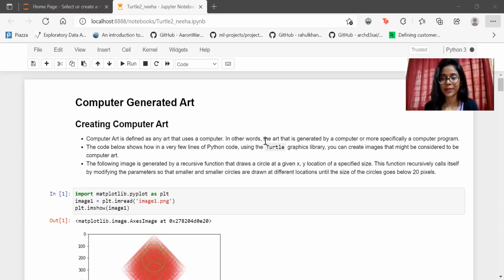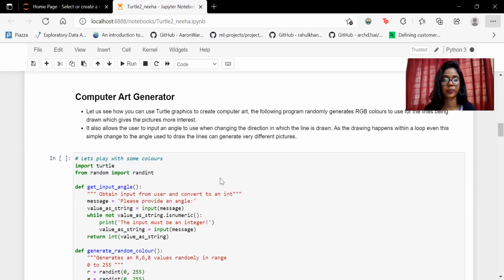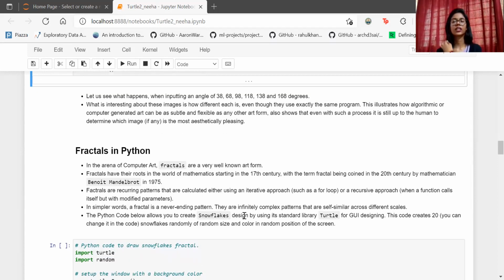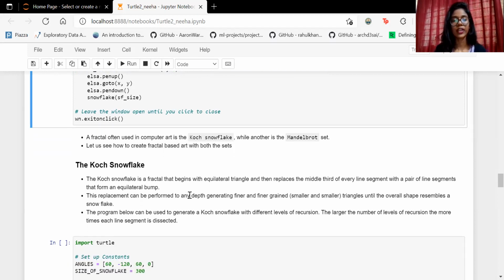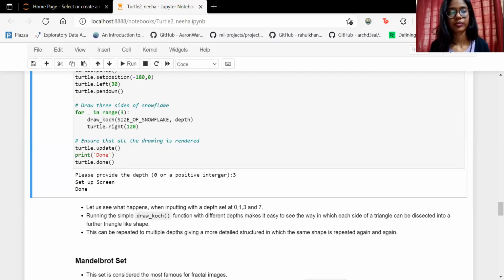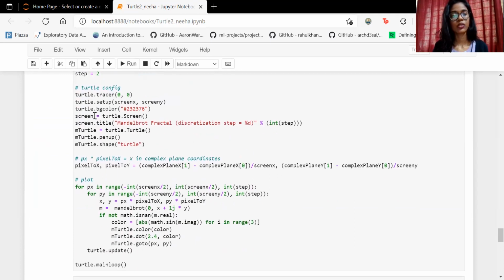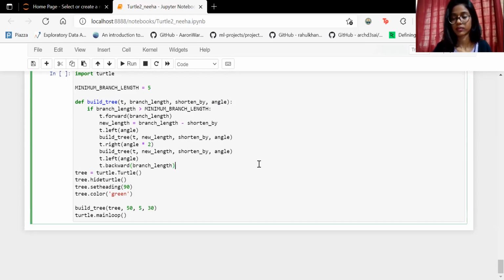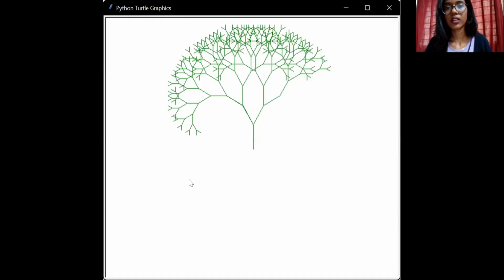Advanced Python Programming: Computer Generated Art - Tutorial 2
In this tutorial of advanced python programming; you will study about:
1. Computer Art Generator
2. Fractals in Python
3. The Knoch Snowflake
4. Mandelbrot set
5. Drawing a fractal tree